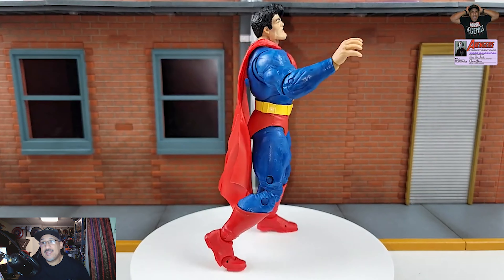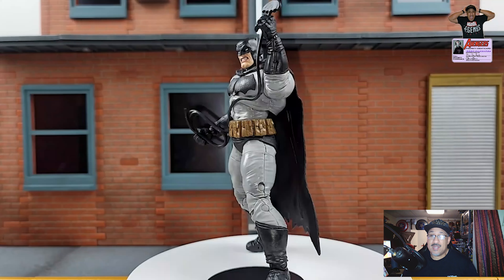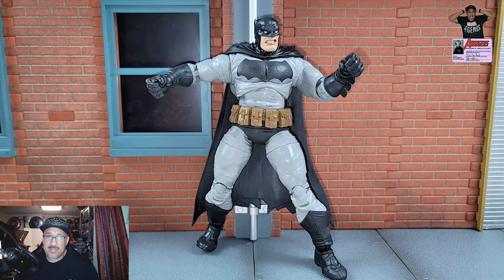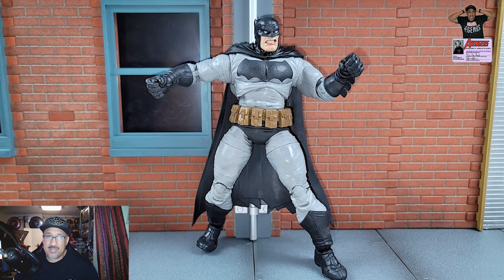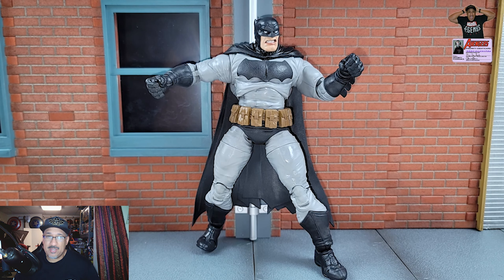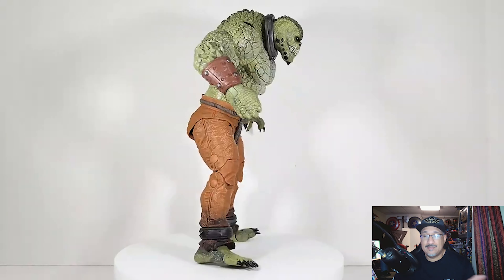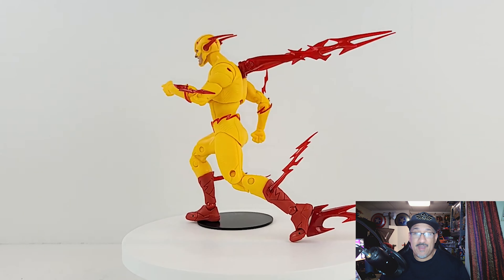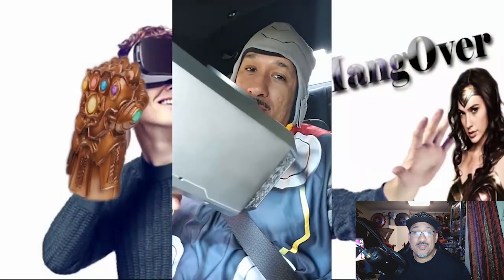My Top Ten McFarlane DC Multiverse Figures of 2022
I didn't open all of my McFarlane DC Multiverse figures in 2022, but of the ones I did open, there were some bangers!